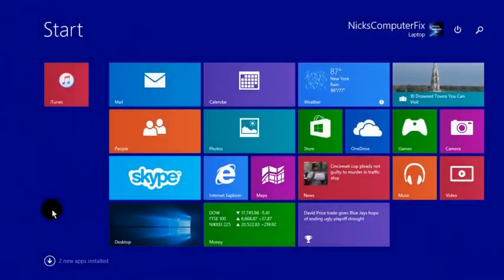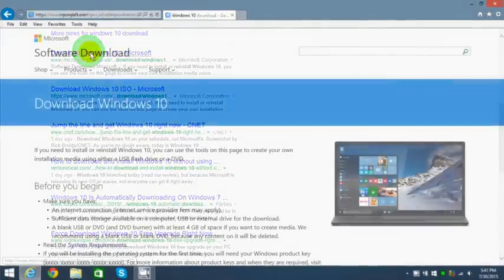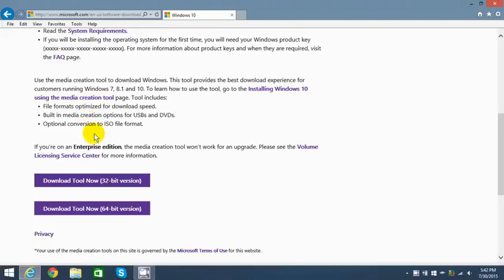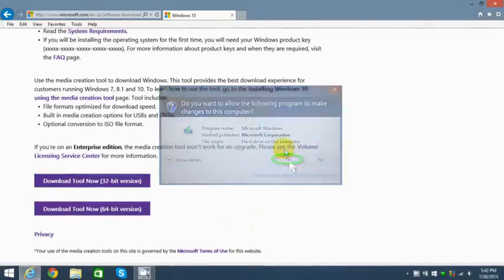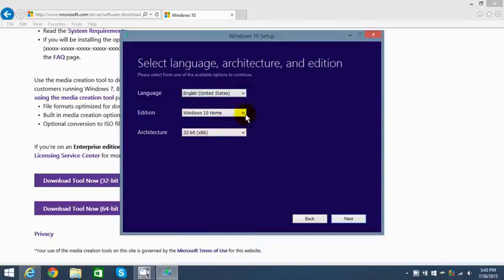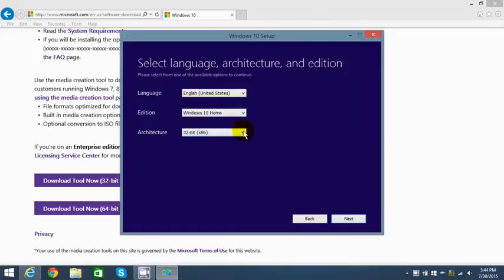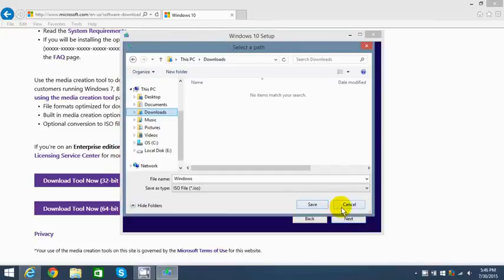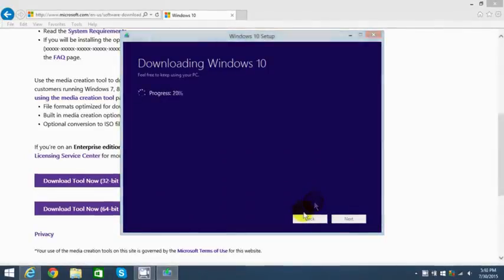How to Download Windows 10 from Microsoft Windows 10 Download Free & Easy Full Version